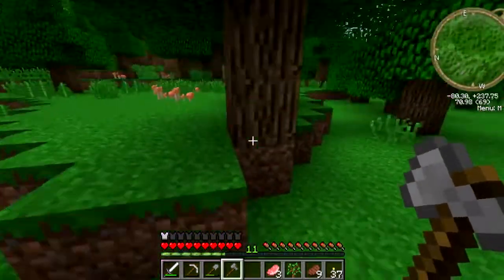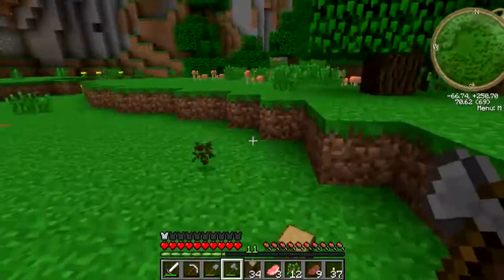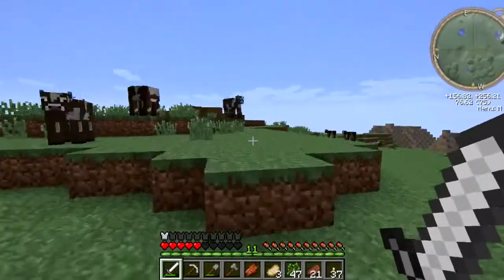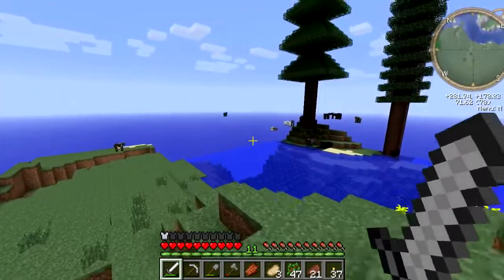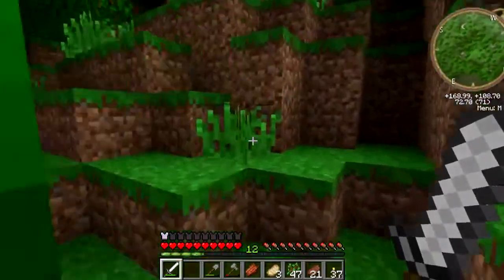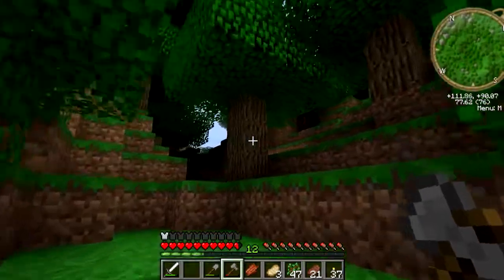Mindcrack Adventures #2 - Volcano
This is Episode 2 of my Mindcrack series. I've decided to make the episodes shorter.

Intro/Outro Song: Culture Code feat. Lisa Rowe - Over Again